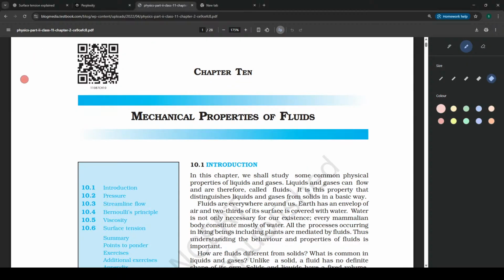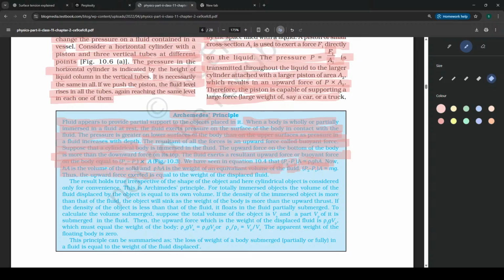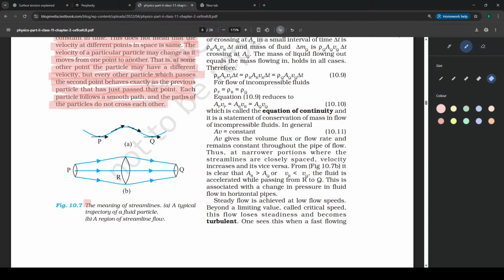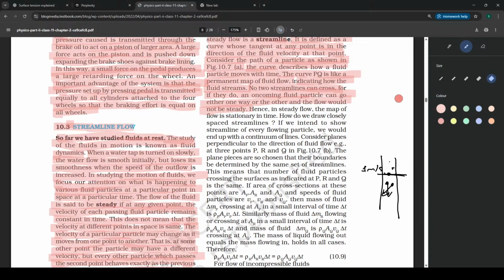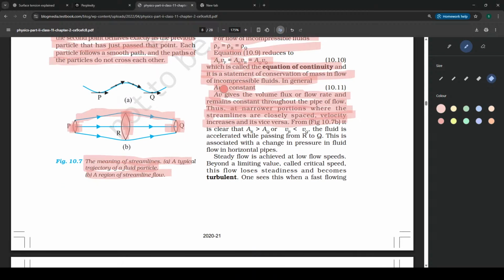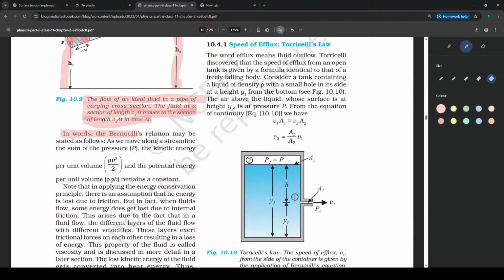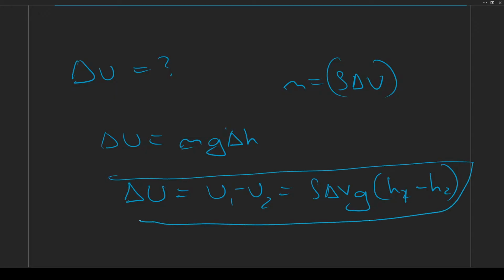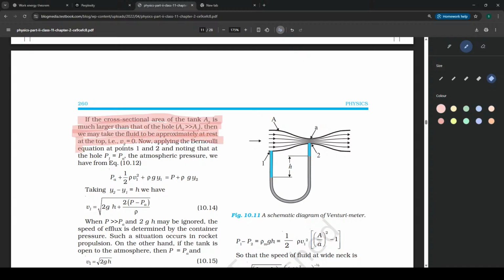Mechanical Properties of Liquids Part- 2 (Revision and self study) (Speedrun).